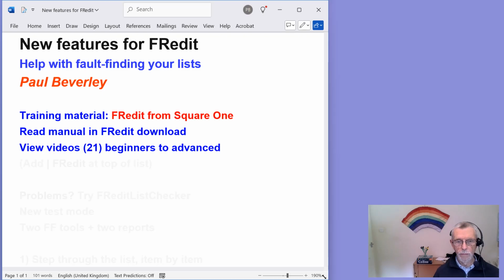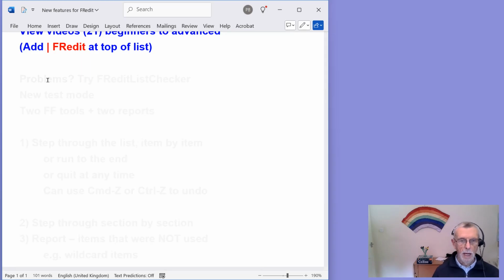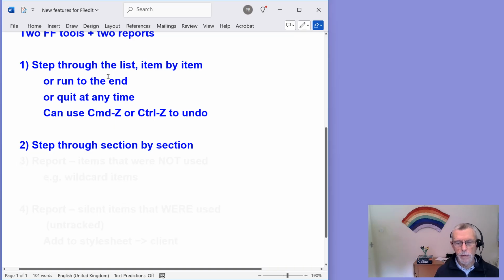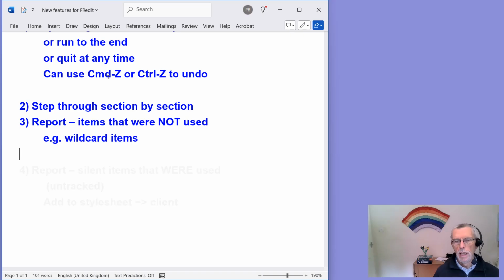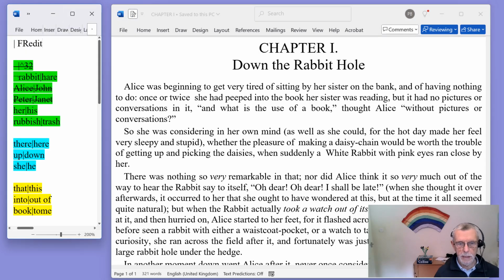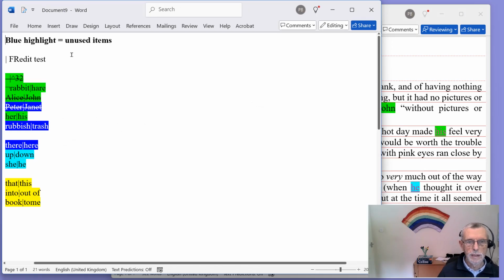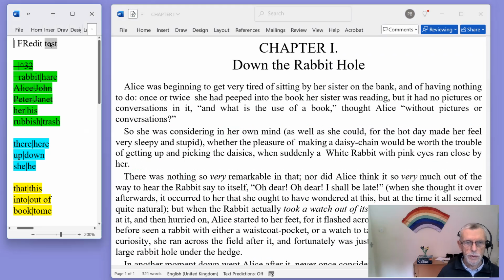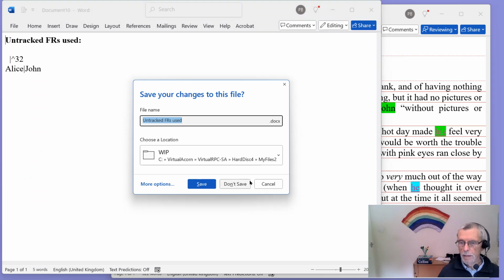New features for FRedit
FRedit has a new fault-finding mode, which also creates two reports